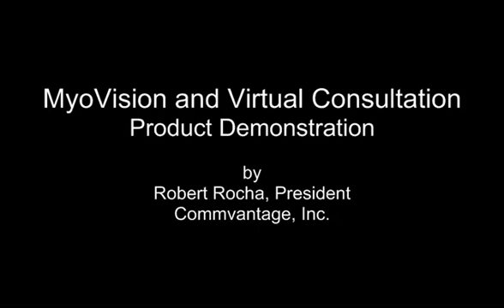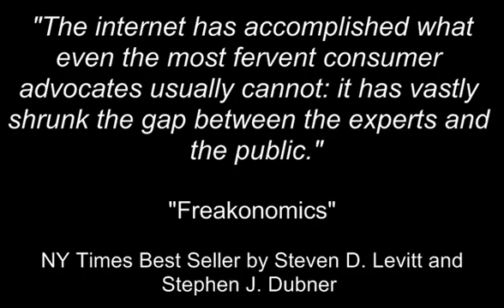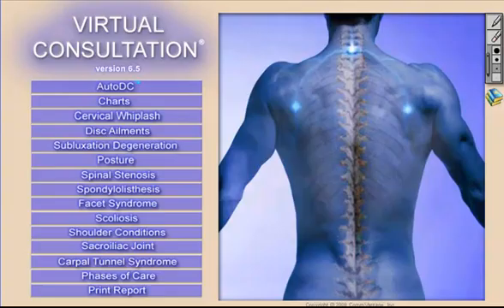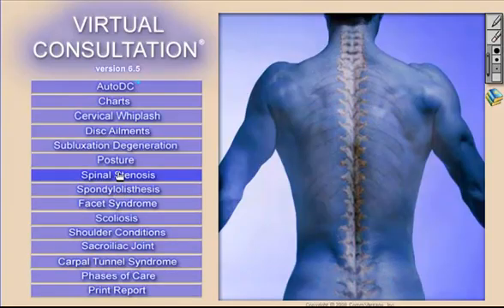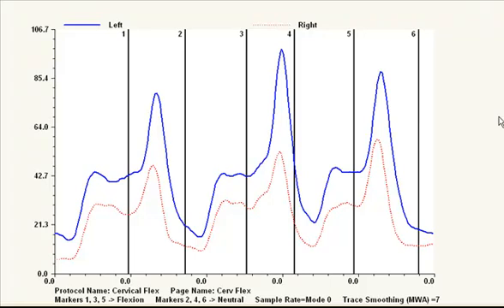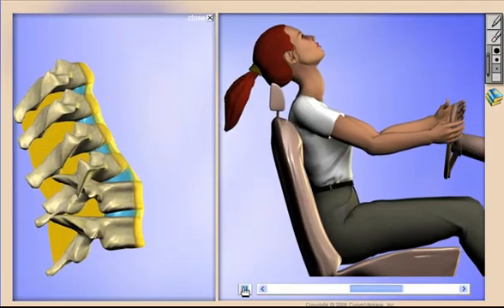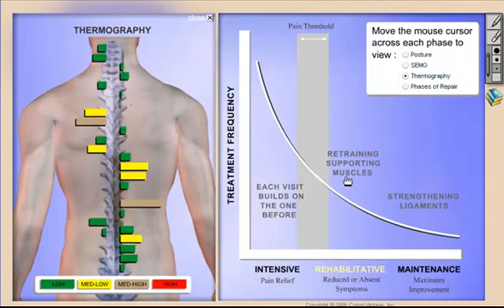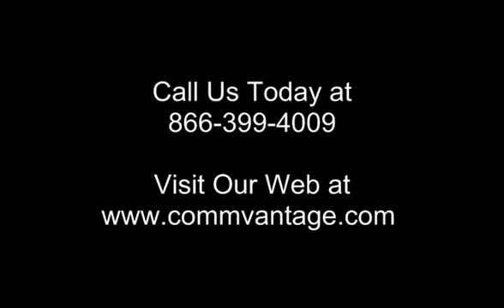Virtual Consultation and MyoVision 2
MyoVision and Virtual Consultation working together with static and dynamic SEMG examples